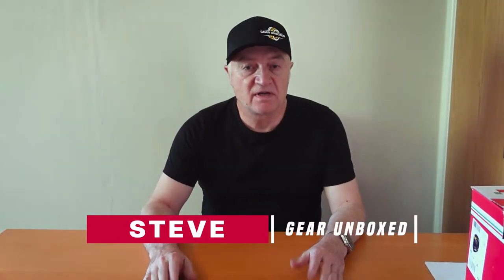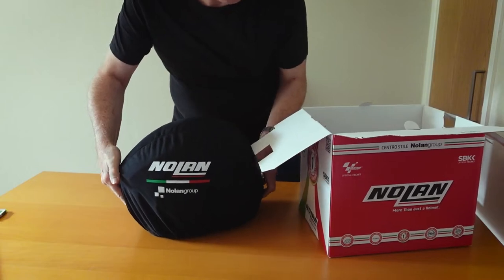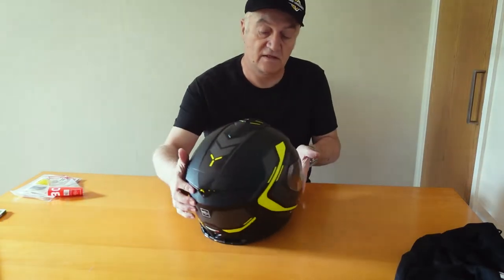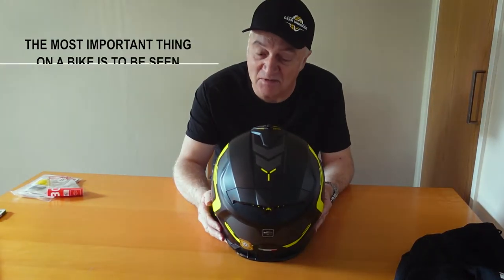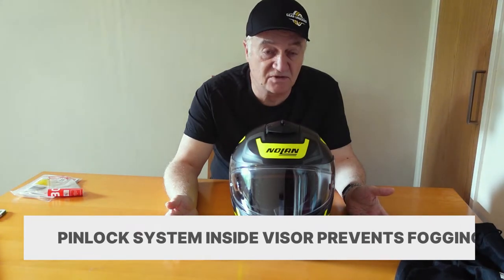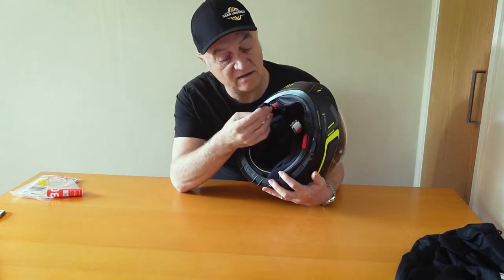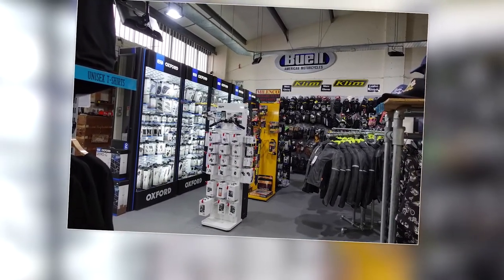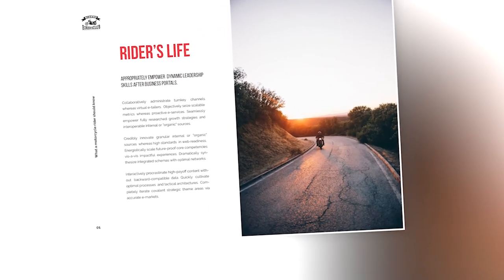The Nolan N80-8 Motorcycle helmet from Gear Unboxed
The Nolan N80-8 motorboke helmet review from Gear Unboxed